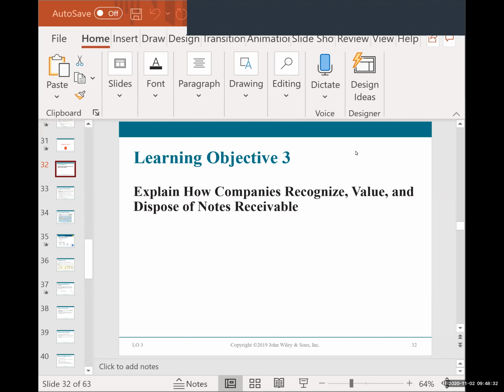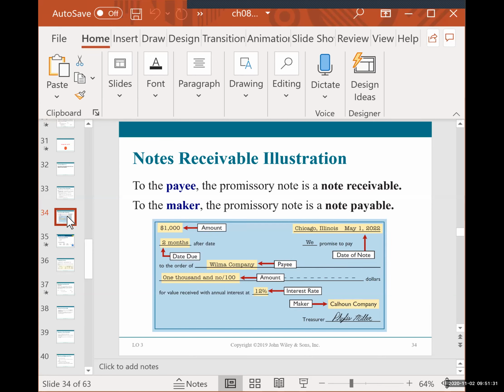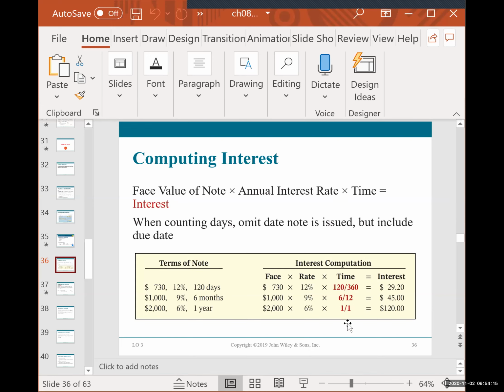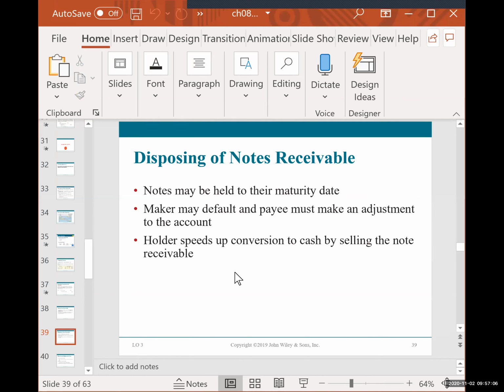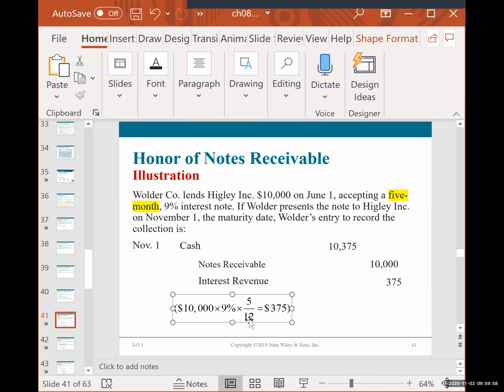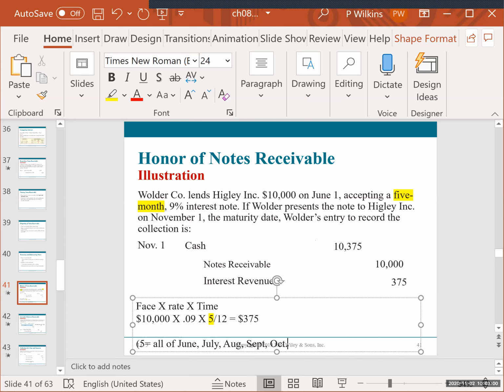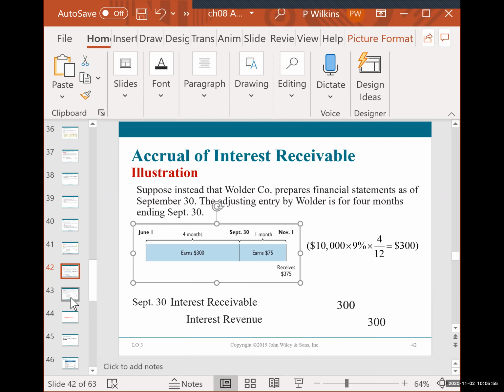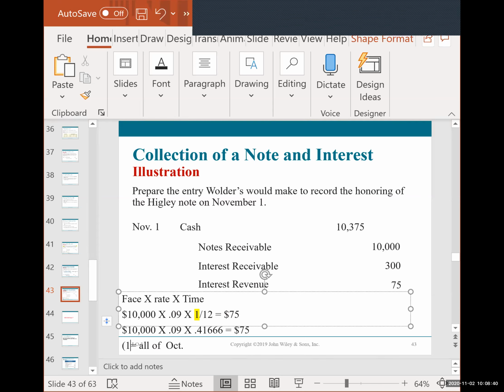part 2 video 1 of 4 chp 8 NR